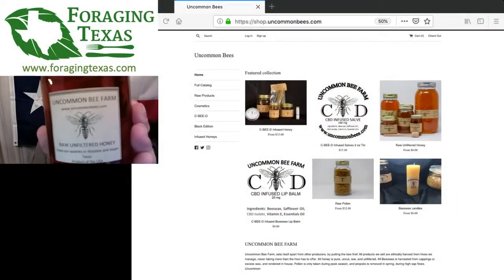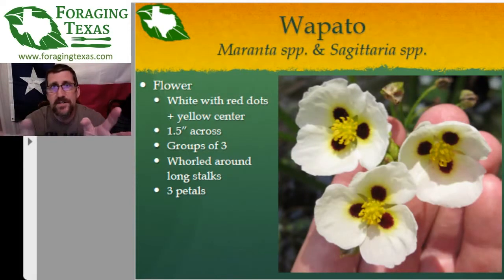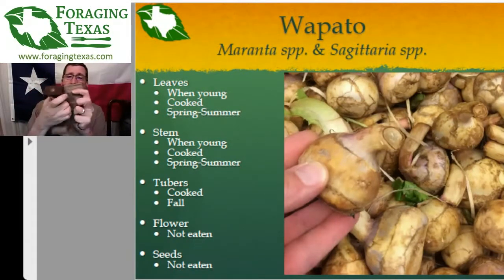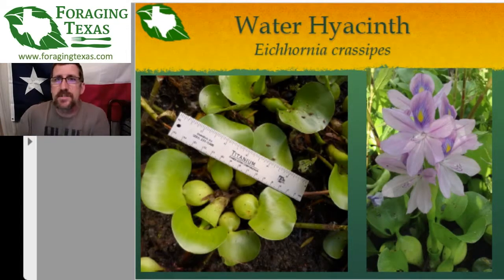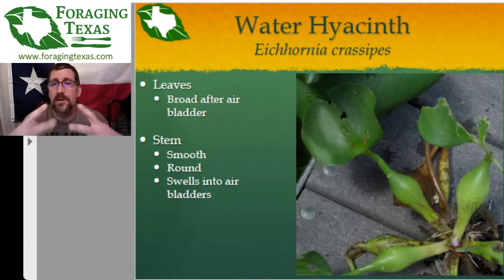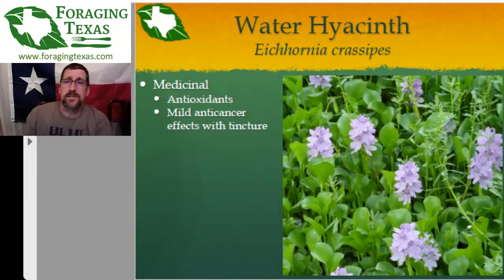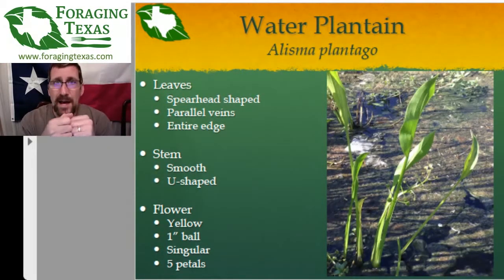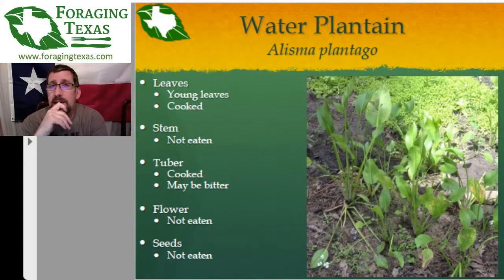Merriwether's World! #23 - Edible/Medicinal Aquatic Plants part 3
Learn yet even more about the wild edible and medicinal aquatic plants under the guidance of Dr. Mark "Merriwether" Vorderbruggen, creator of the and author of the bestselling book Idiot's Guide Foraging. Start your journey to become a forager